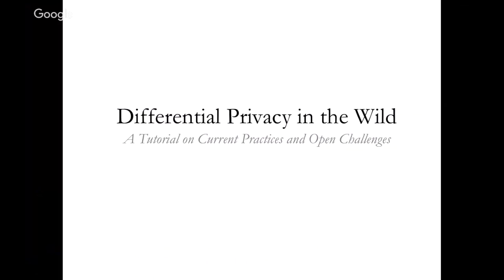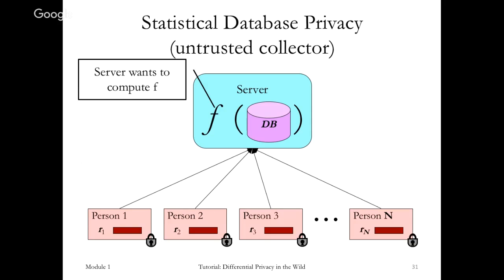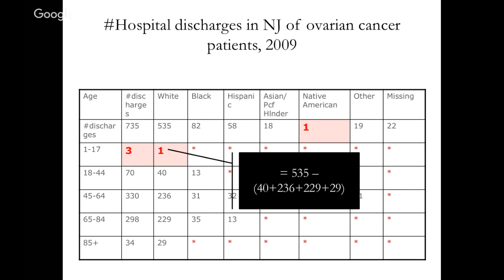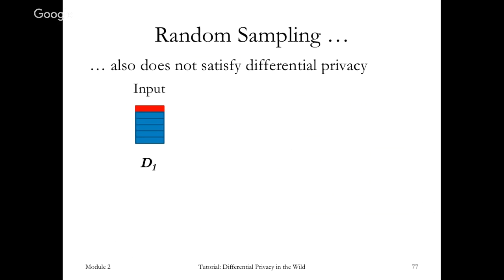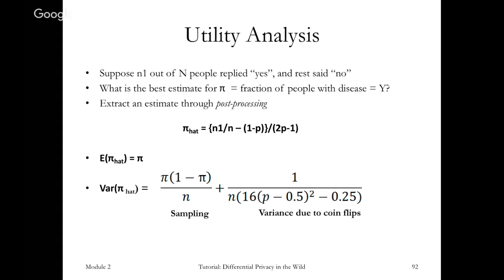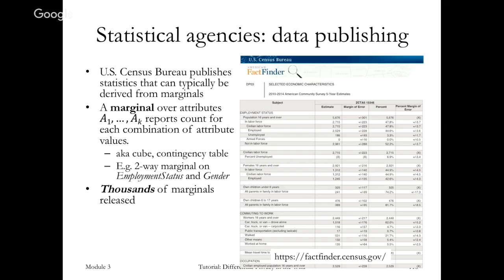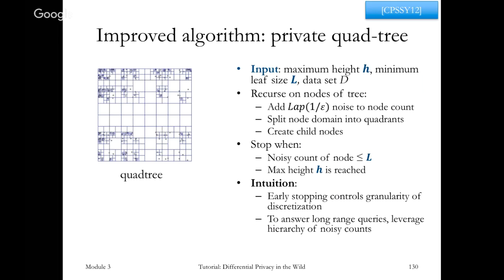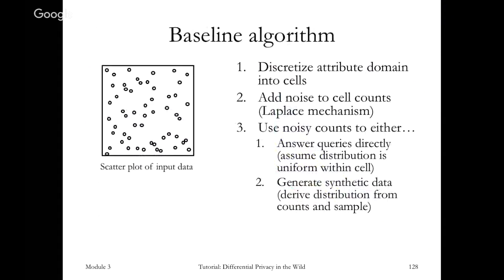SIGMOD Tutorial 4 (Part 1), Sunday May 14, 2 PM